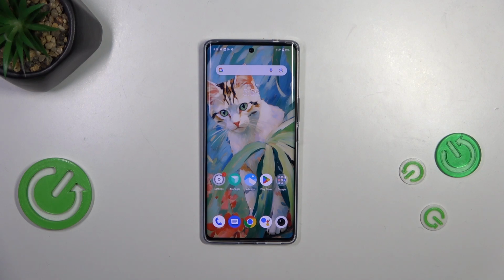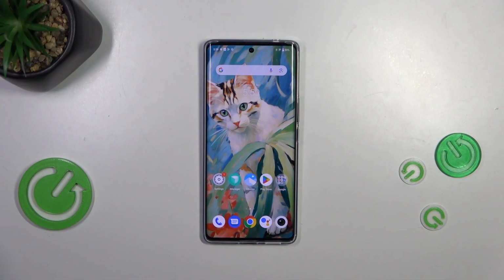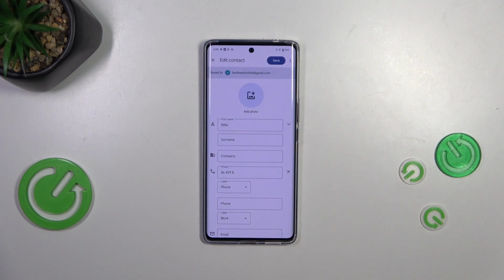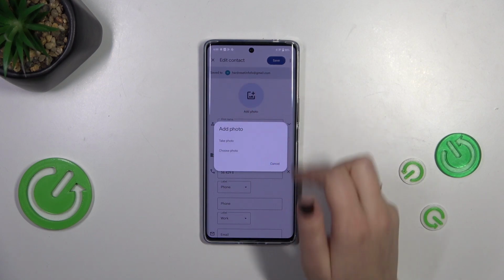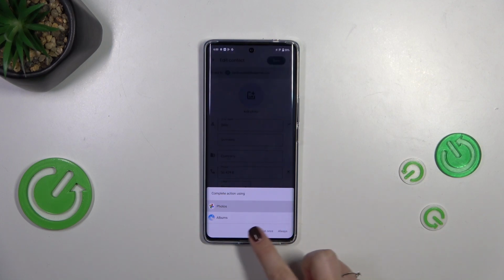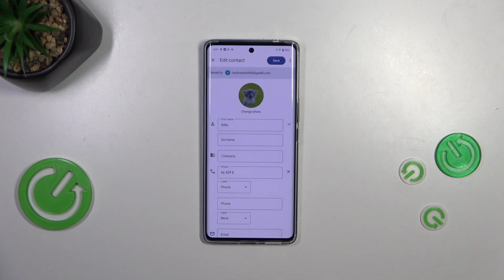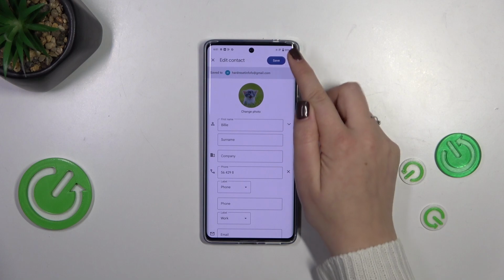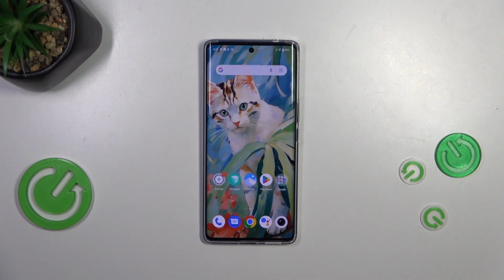How to Add a Custom Image to a Specific Contact on a VIVO T2 Pro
Personalize your contacts on the VIVO T2 Pro by learning how to assign a custom image to a specific contact. This tutorial guides you through the steps to add a personal touch to your contact list. Watch now to optimize your smartphone experience and make your contacts visually distinctive on the VIVO T2 Pro.

How to link a picture to contact on a VIVO T2 Pro? How to customize contacts' details on a VIVO T2 Pro? How to assign a picture to the contact on a VIVO T2 Pro?